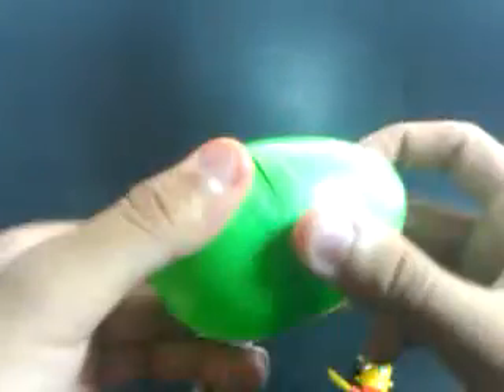BART SIMPSON COLLECTABLES Segment!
Bart key chain and Bart mini mug